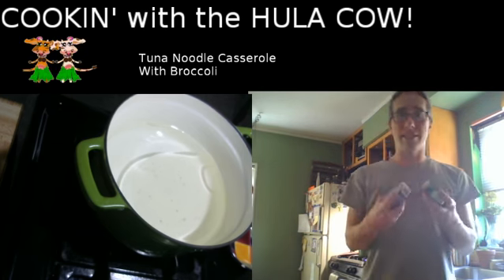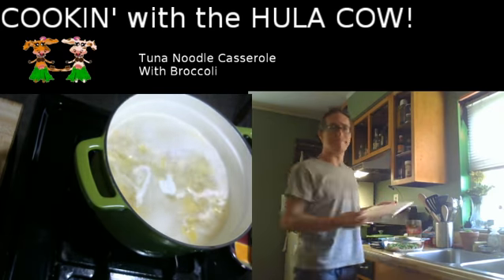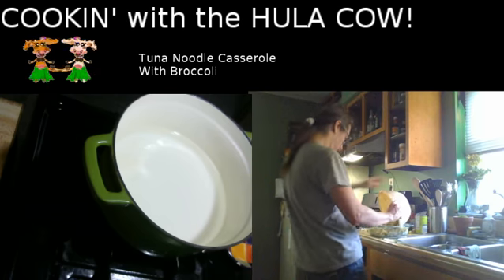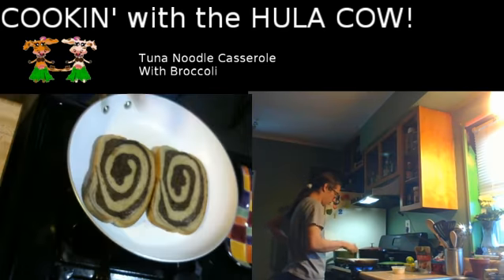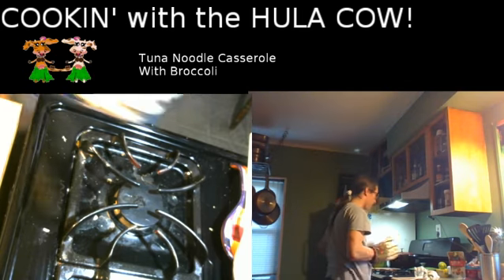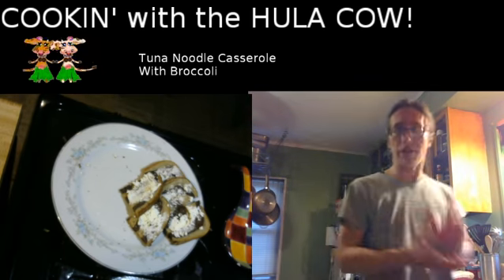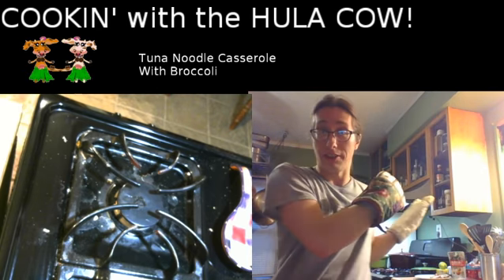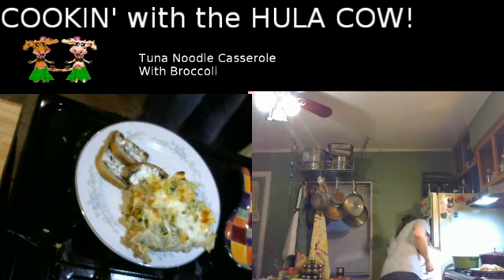Duffy Weber Tuna Casserole and flu Hula-Cow Studios Stream Archive